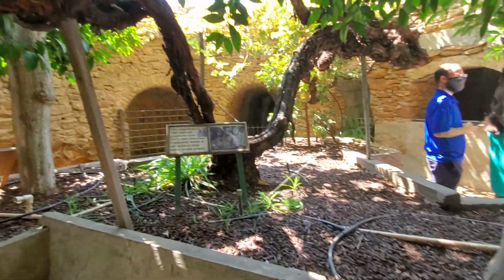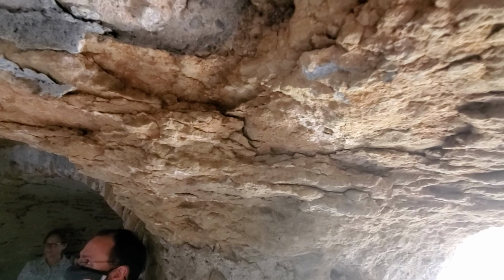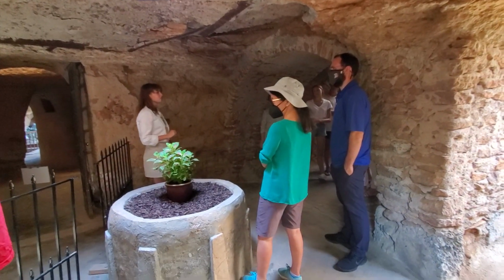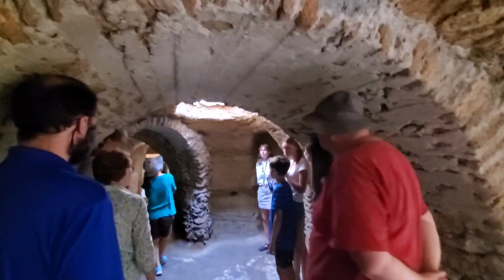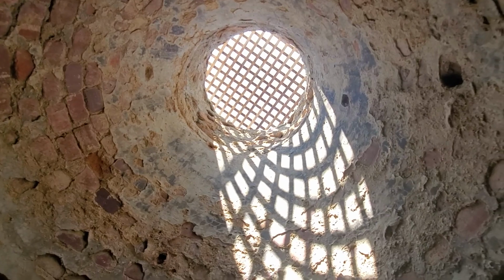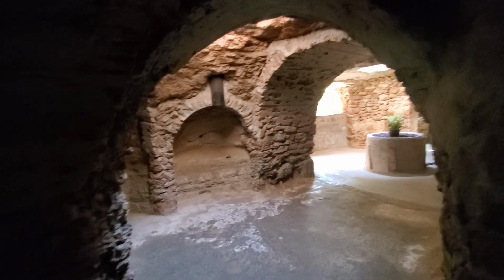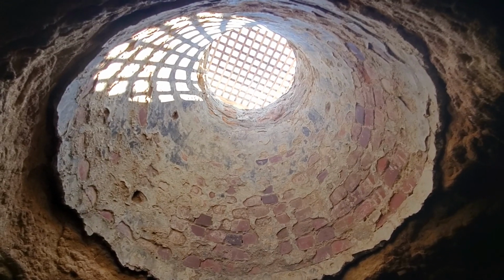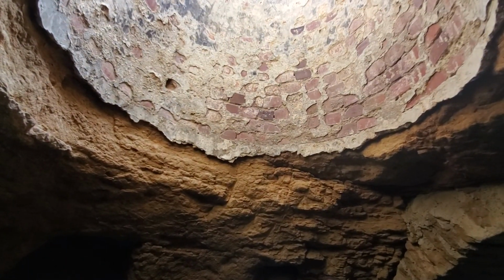Uncle Mud at Forestiere's Underground Gardens Part 3